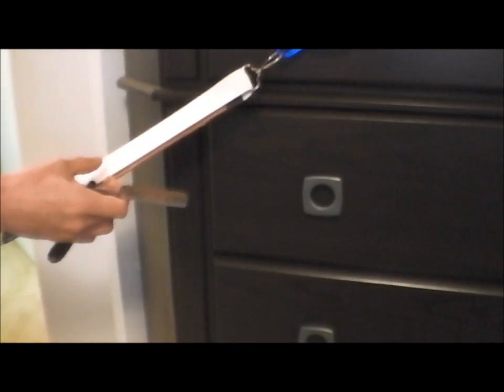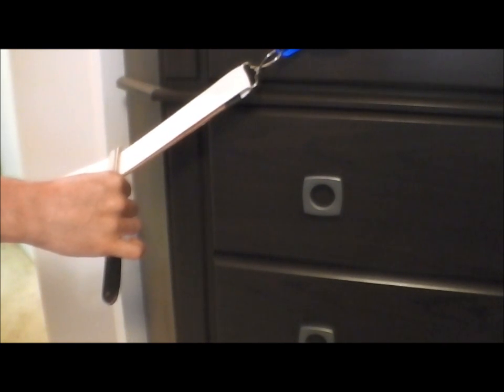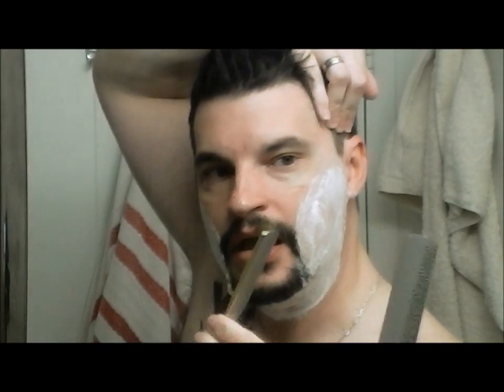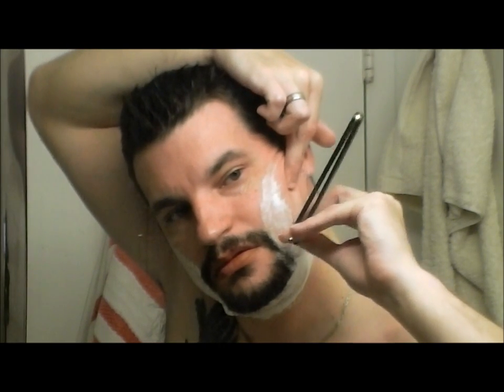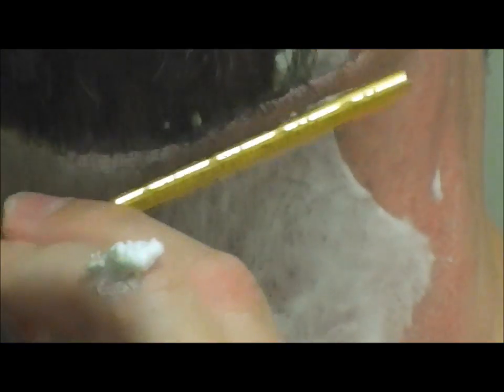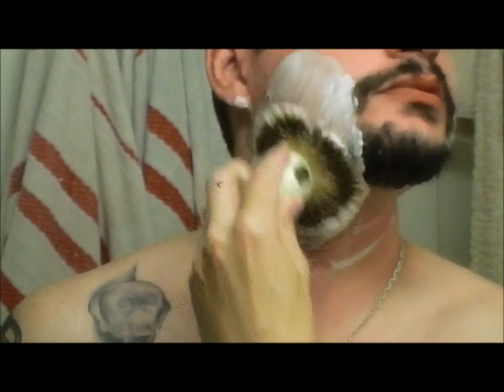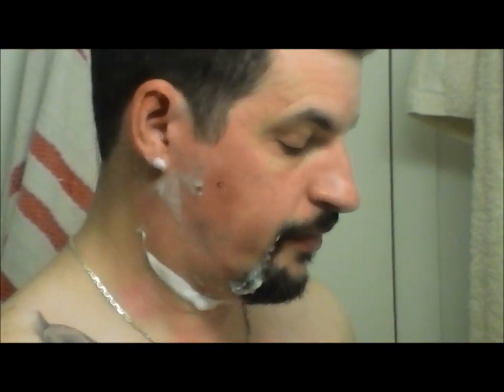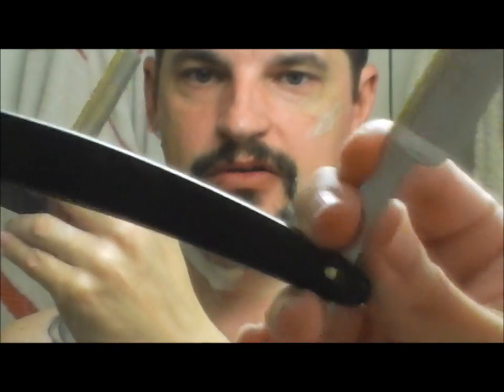Man Up: Episode 5 - Straight Razor Shaving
This episode is a quick tutorial of the key aspects and techniques of using a straight razor.  Don't be intimidated to try it.  You can do it and you'll be glad you did.  You get a superior result and look like a boss when doing it.